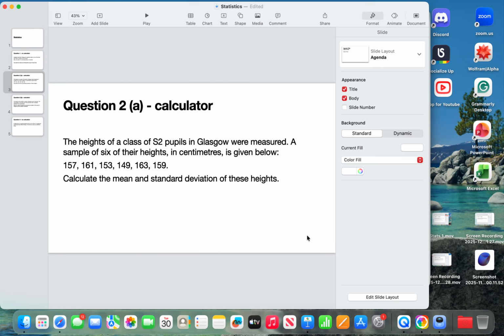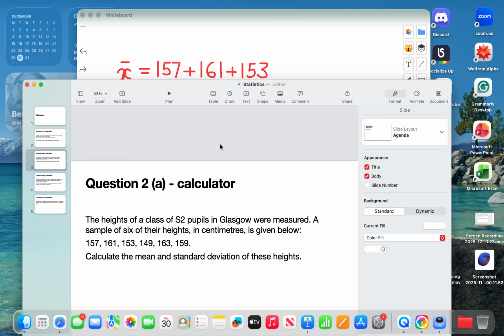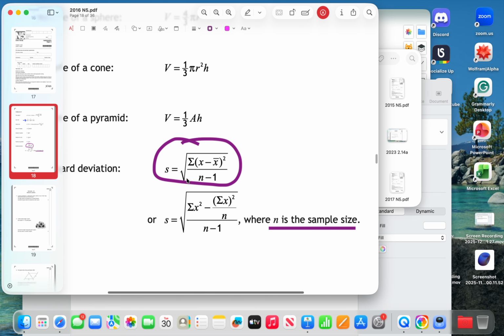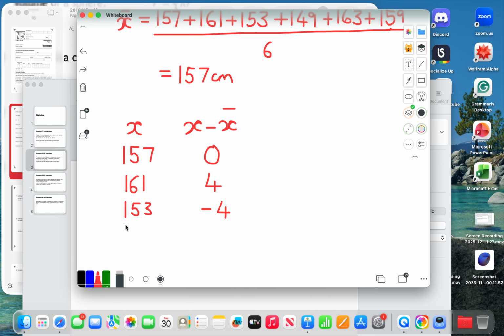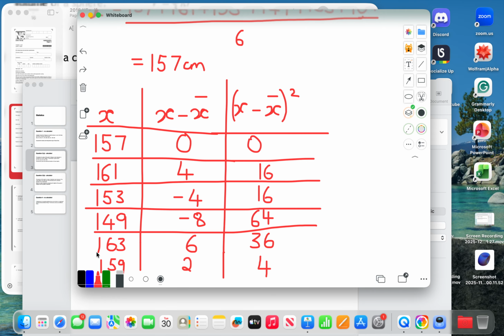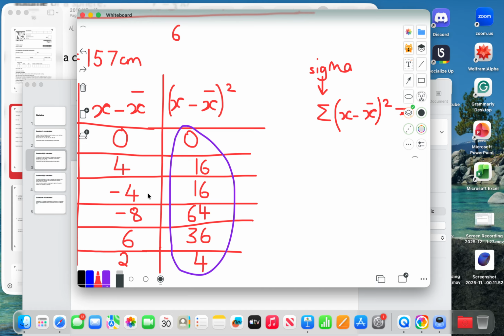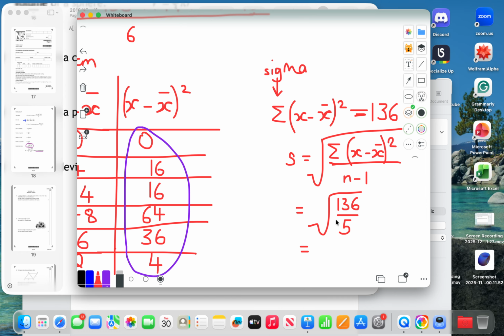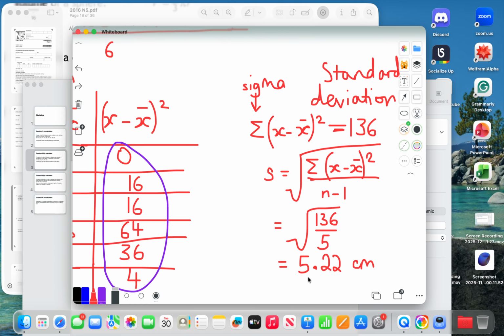Statistics Question 2 (a)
Fairly standard question, calculating the mean and standard deviation of a small set of numbers. Typically about 4 marks.